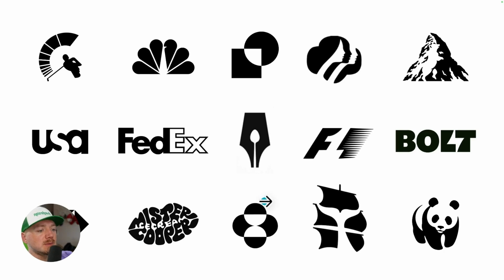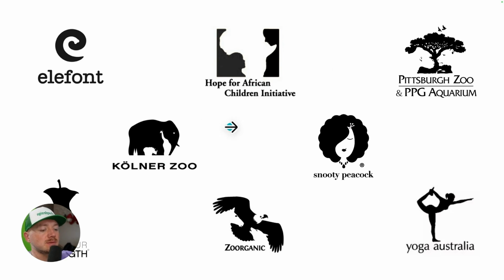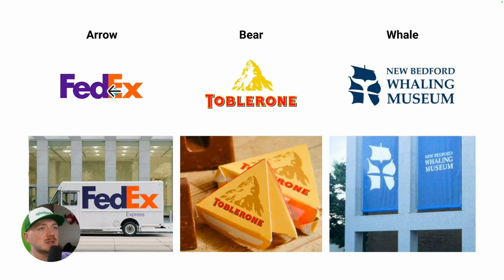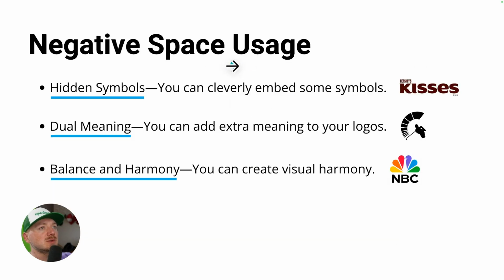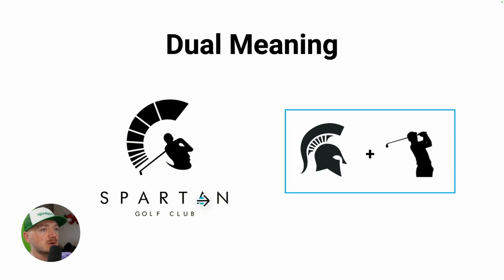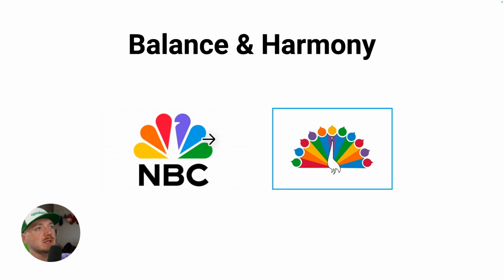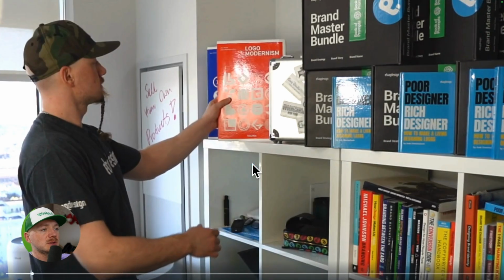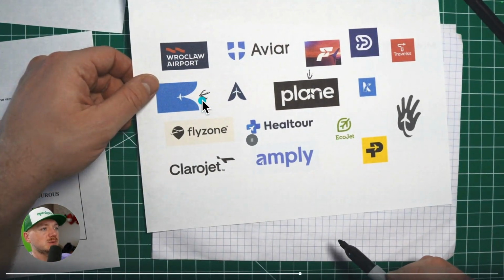Negative Space in Logo Design: A Quick Course for Beginners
In this video, I delve into the captivating world of negative space in logo design, illustrating its power to add depth, meaning, or conceal elements within logos.

CONTENTS:
00:00—Best Examples of Negative Space Logos
01:17—Leveraging Negative Space in Logo Design
02:02—Benefits of Using Negative
02:15—Creating a Logo with Negative Space

I present examples from various brands to showcase the figure-ground gestalt principle in action, such as the hidden messages in the FedEx and Toblerone logos.

I explain how negative space can be used to embed symbols, enhance meaning, and achieve visual harmony, evidenced by examples like the Kisses and Spartan golf club logos.

I also talk about the benefits of using negative space, including making logos more distinctive, clean, and impactful.

The video also includes a case study of a logo I designed for Airport Executive, demonstrating my process from inspiration to digitization, showing you how to use negative space in your work.

Follow for more content on branding and logo design.